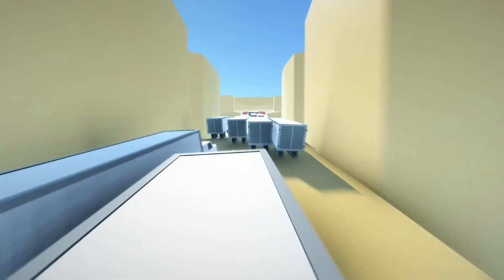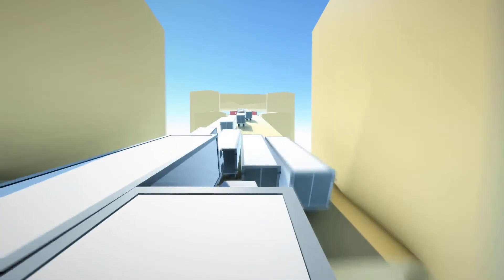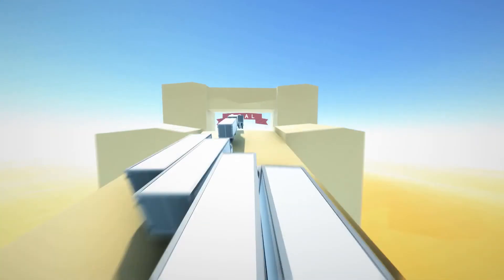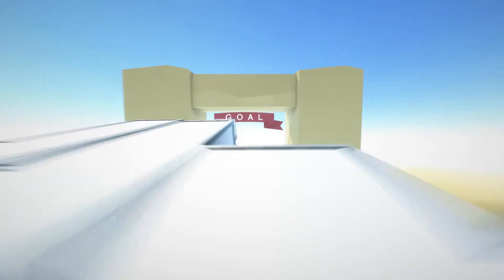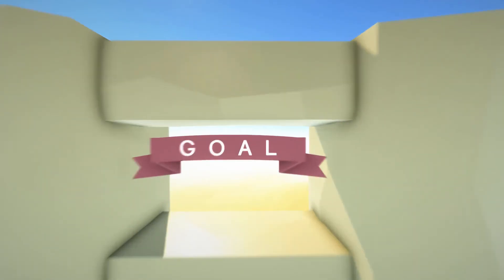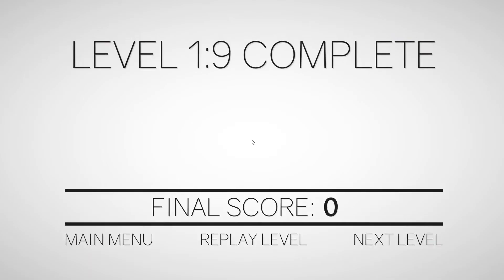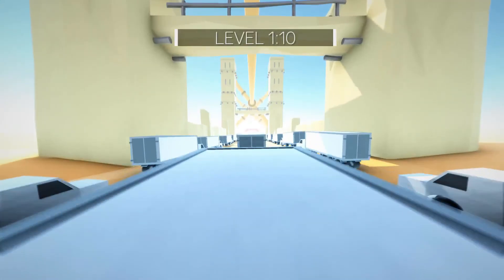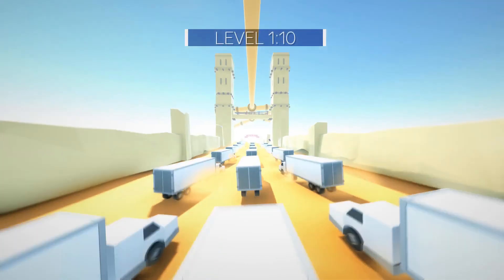Ablaze Gaming face reveal !!! 100 subscriber special #1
This is my first 100 subscriber special video out of the planned 2 that I will make.
I'd like to thank all of my subscribers for getting me to this point but I am not going to stop aspiring here and I am going to keep making videos, improving their quality and improving your overall experience with my channel.
Anyway if you aren't by any chance one of my subscribers then please do check out some of my other content and think about subscribing because under 20% of my viewers are subscribed and it would be awesome if that figure could go up.
Thanks again and don't forget to smash the like button so that more people will see this video.  Thanks!